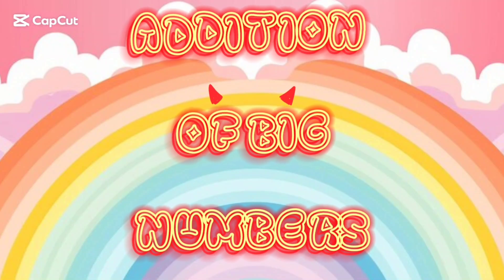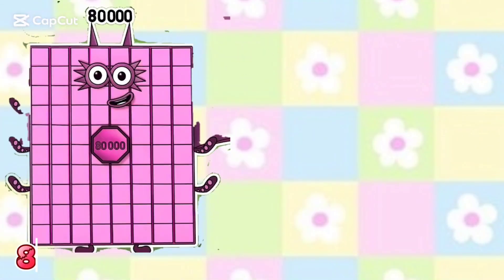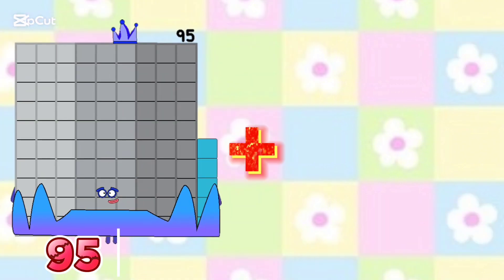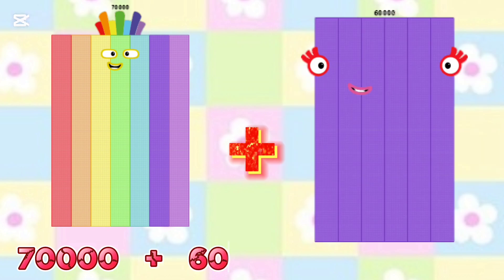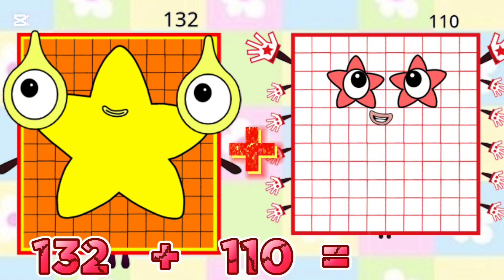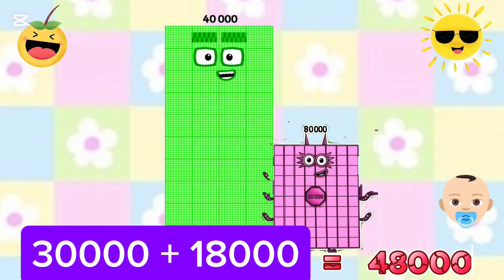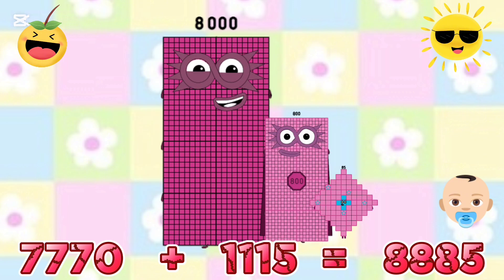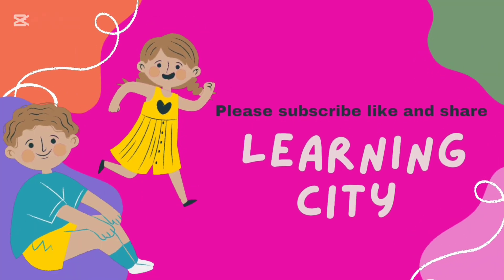MATHSBLOCKS ADDITION OF BIG NUMBERS | ADDITION OF GIANT NUMBERS with numberblocks | learning city